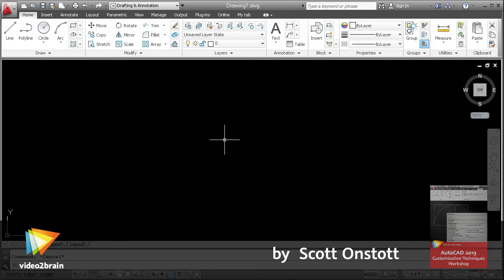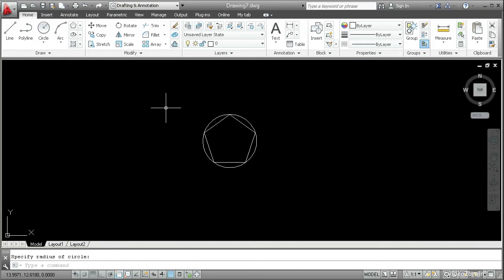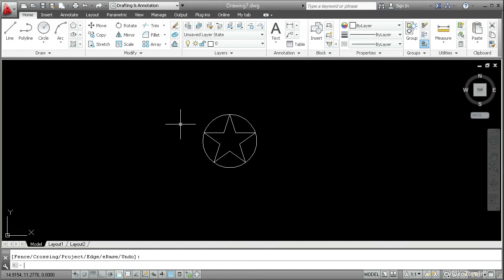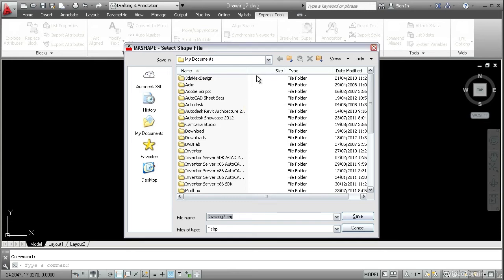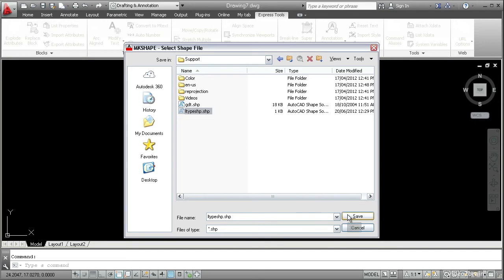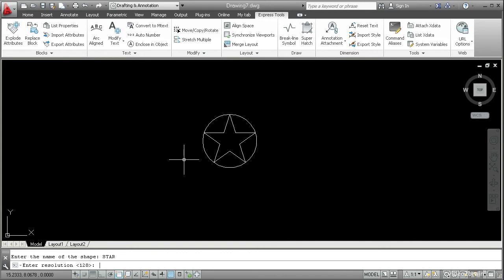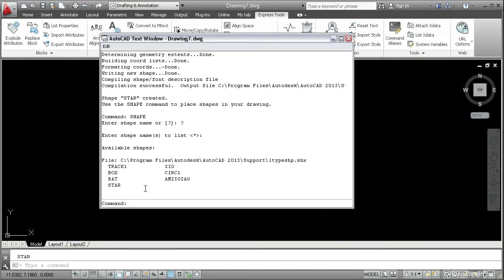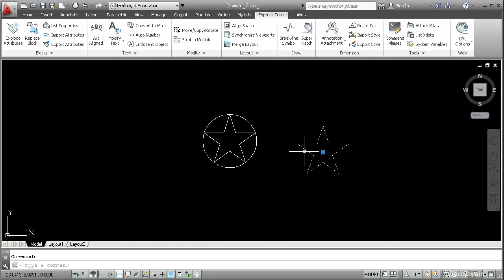Creating a Custom Shape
In this free lesson from video2brain's course, AutoCAD 2013 Customization Techniques Workshop, Scott Onstott introduces you to the MKSHAPE express tool, which creates a custom shape that can be used in a custom linetype. For more information on this course, please